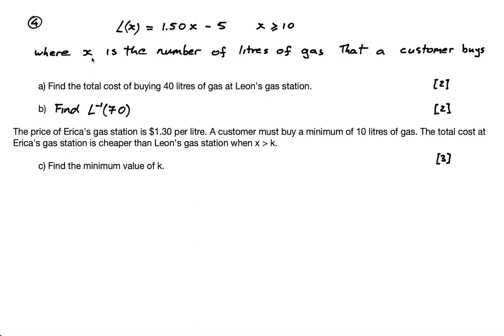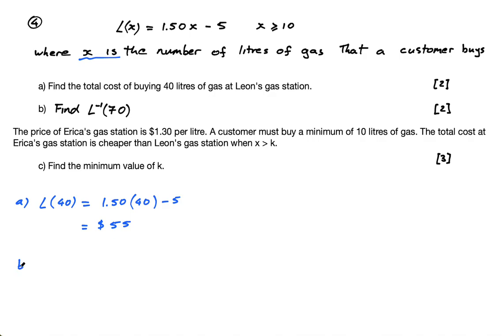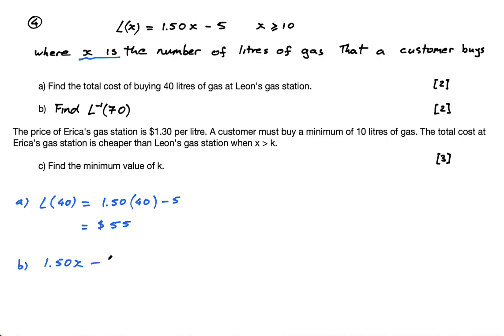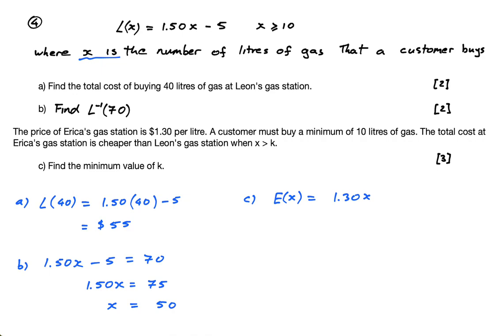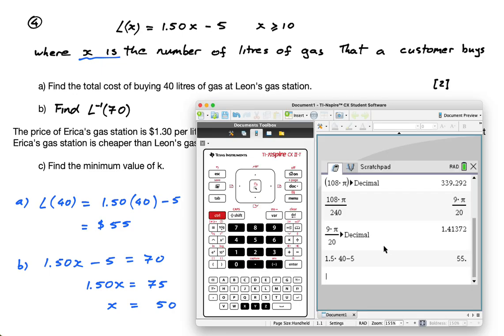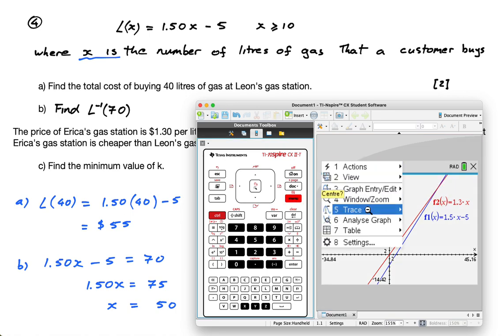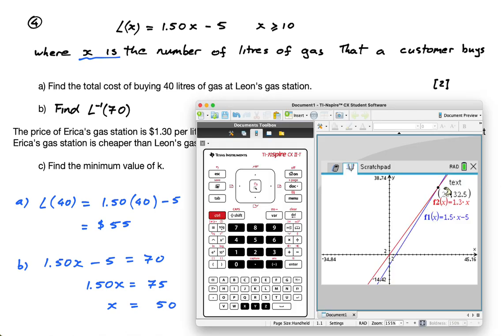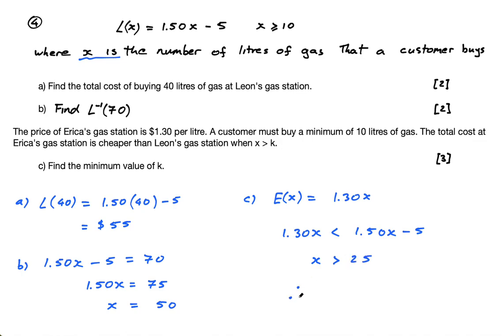AISL 2021 May TZ1 P1 Question 4